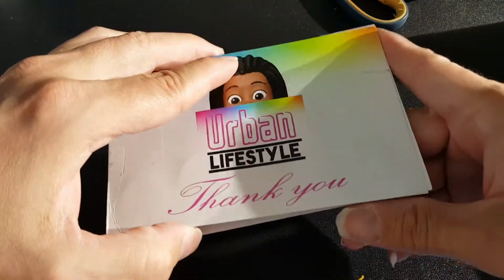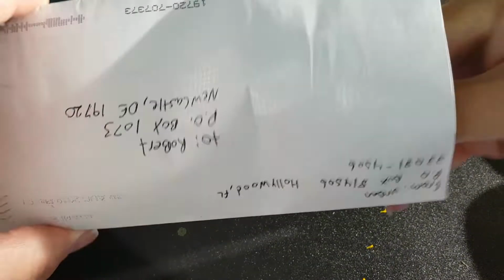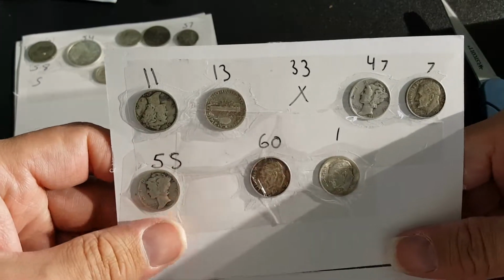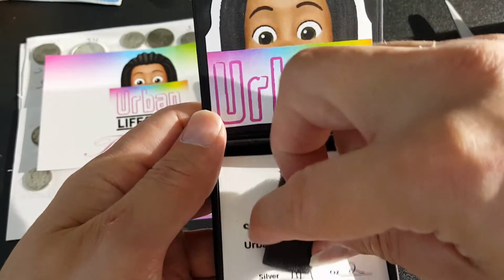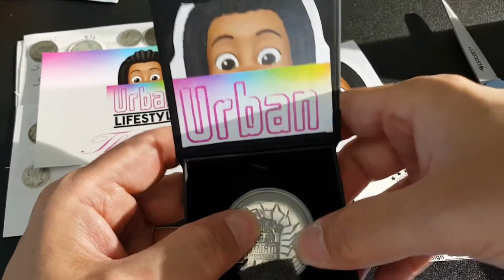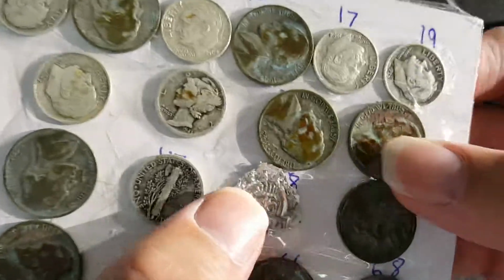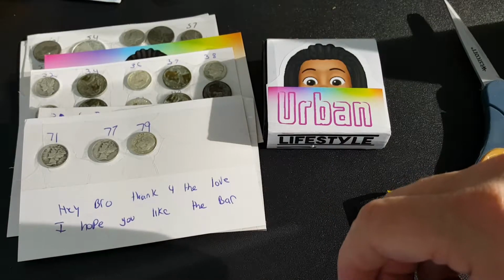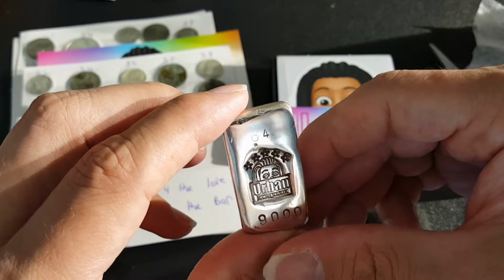Episode 64: Unboxing the Urban Lifestyle!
In this episode, we're opening packages that have been lingering too long! Stop and see Eli on your way out, you won't be disappointed!

As always, feel free to hit me up for a sticker trade!
Scrapping Hoarding Tinkering Fun
Newcastle, DE 19720